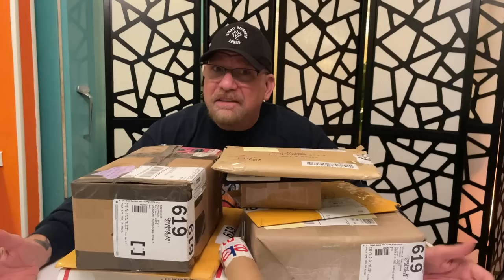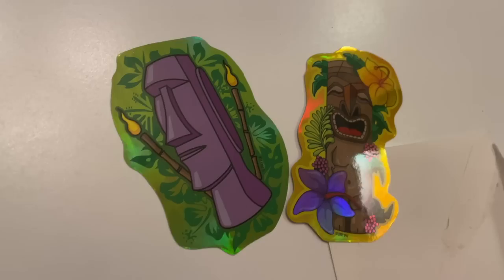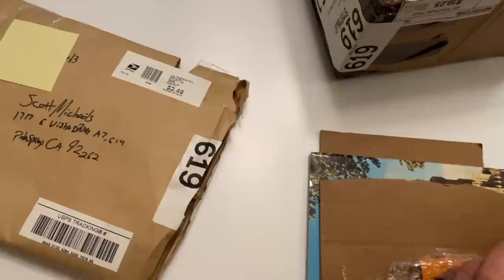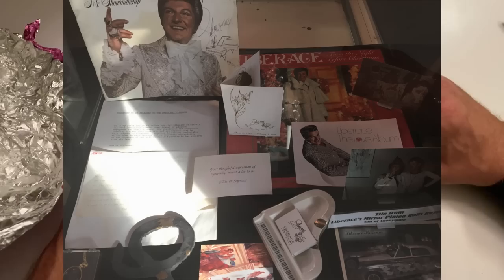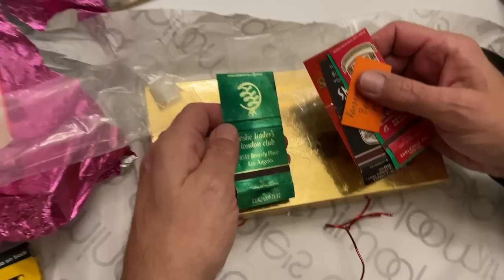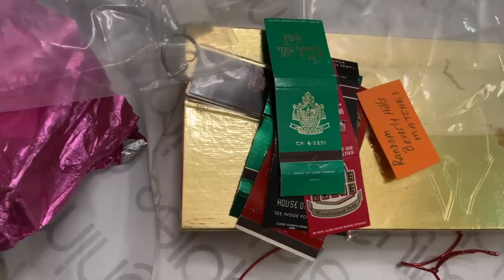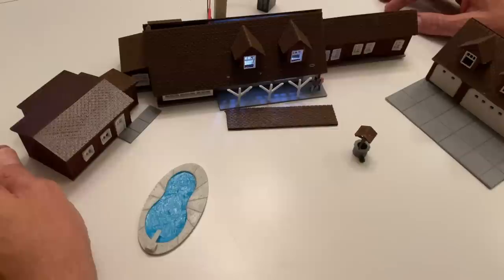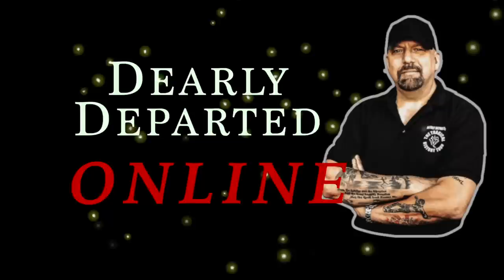Unboxing MYSTERY GIFTS #24 - Liberace and Helter Skelter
Hi I'm Scott Michaels.

I own Dearly Departed Tours in Hollywood and the original Celebrity Death webpage, I've been doing this for over 25 years - my collection of one-of-a-kind death related artifacts includes the legendary Jayne Mansfield Death Car.  On top of providing content here, I also have a podcast, and a FREE DEATH A DAY CALENDAR - daily smartphone app linked below.

Free Death A Day smartphone calendar